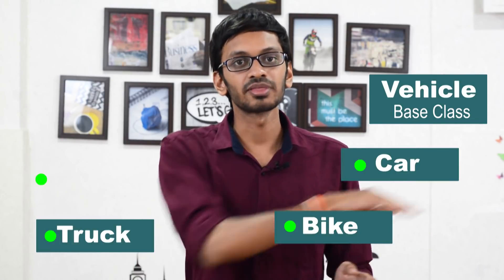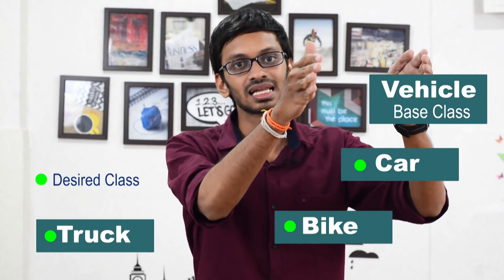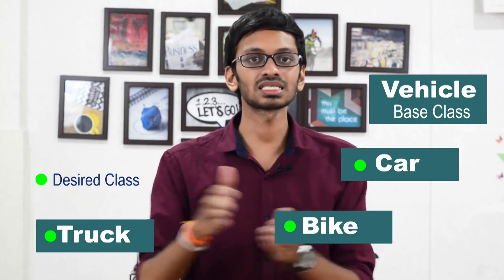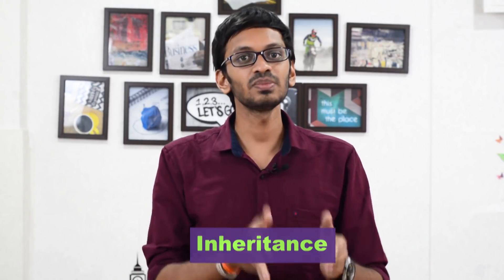L94 - OOPs Concepts - Programming Concepts - TCS NQT | TCS Ninja | TCS Digital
Object-Oriented Programming is a paradigm that provides many concepts, such as inheritance, data binding, polymorphism, etc.